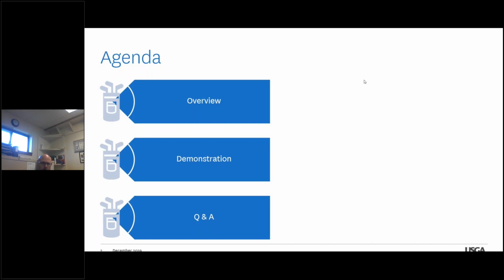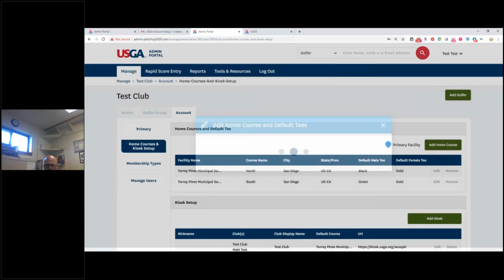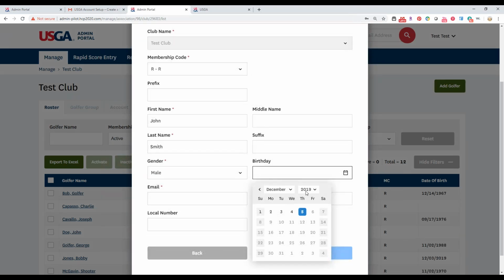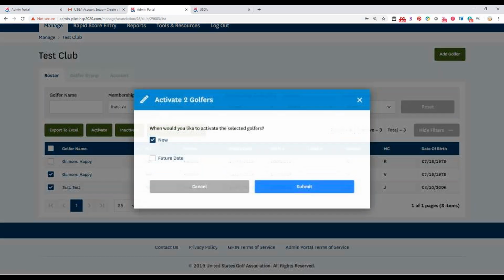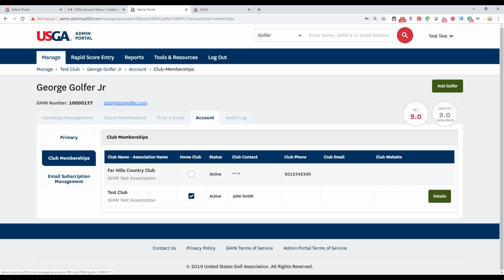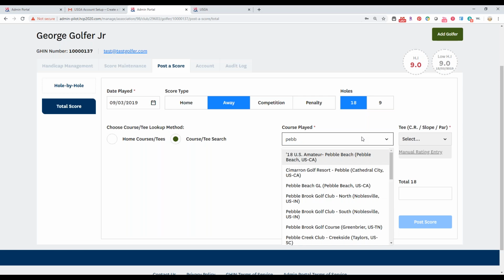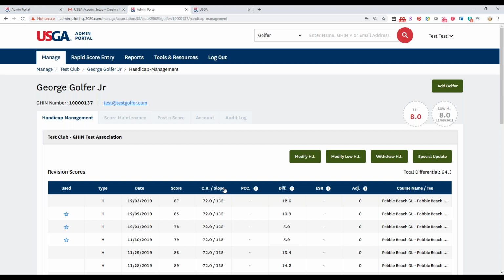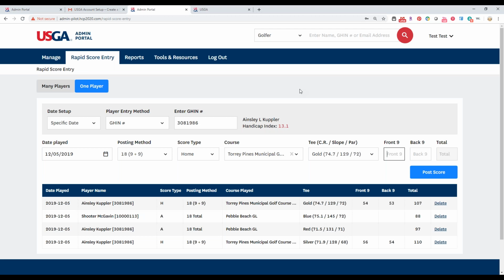Club Admin Portal Overview